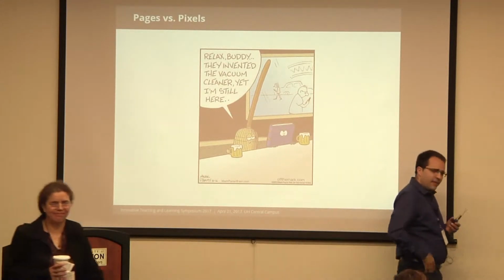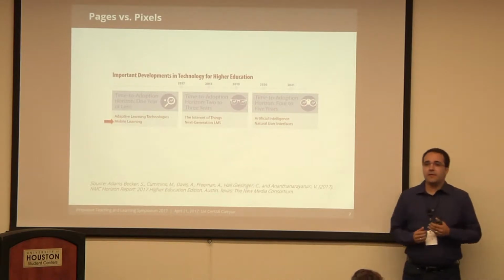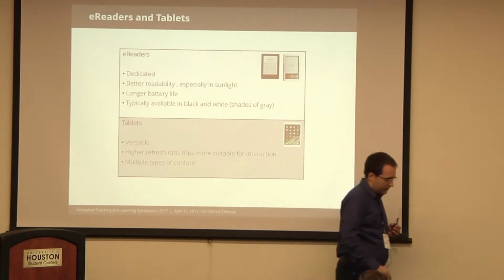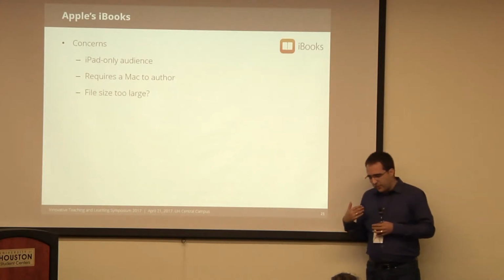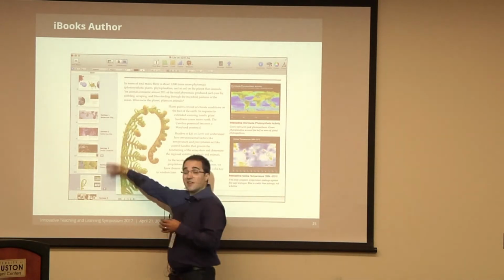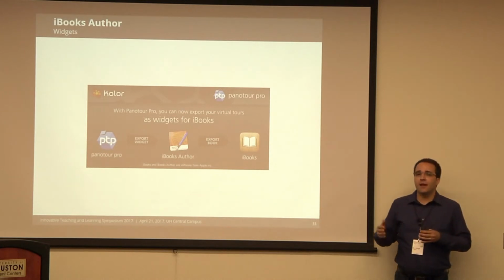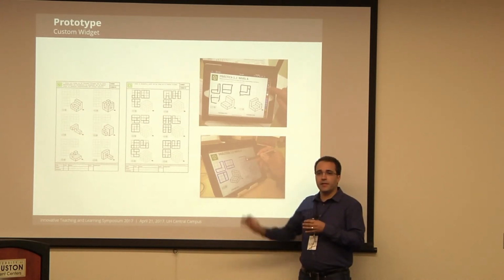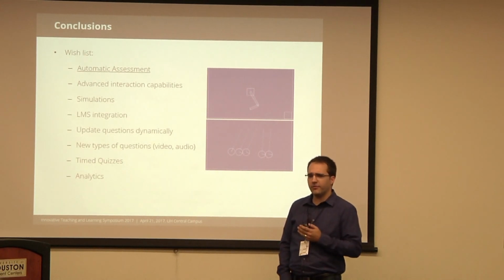ITLS : Beyond Printed Pages: Interaction and Assessment in Digital Books